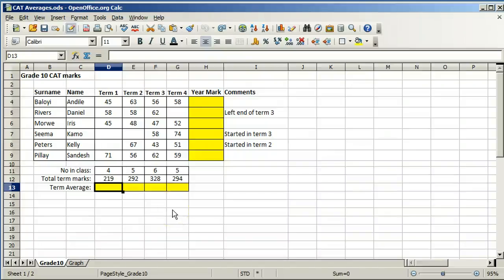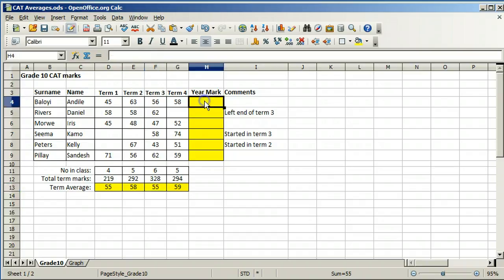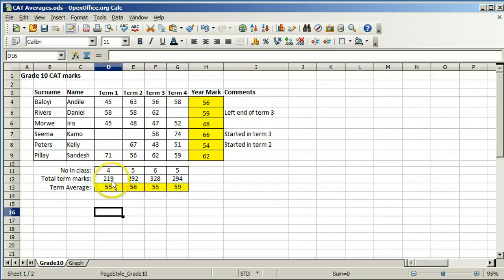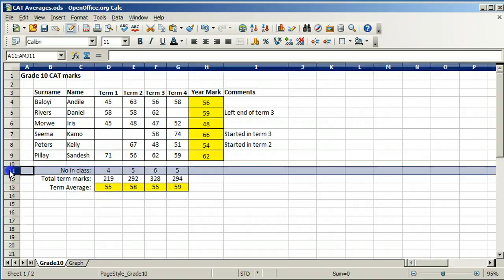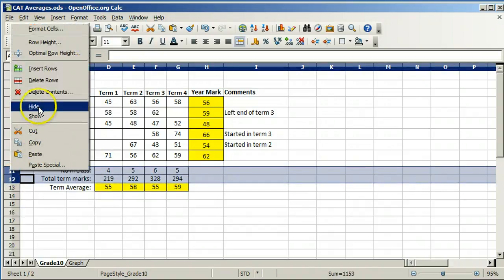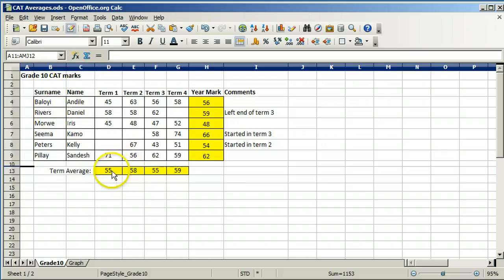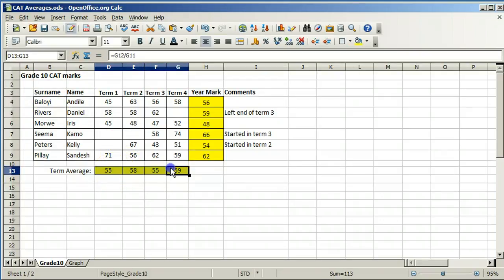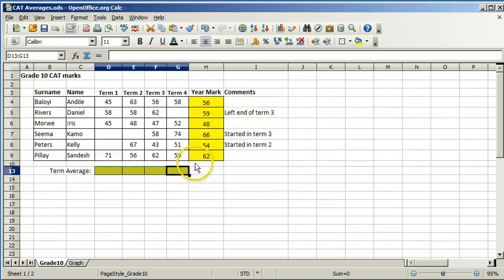CAT 10 Spreadsheets 15 Formulae vs Functions